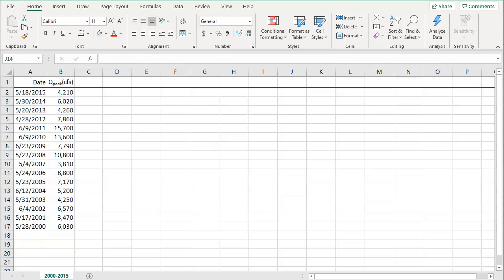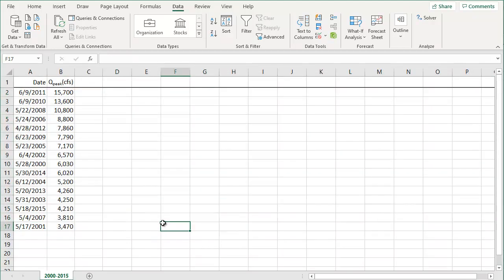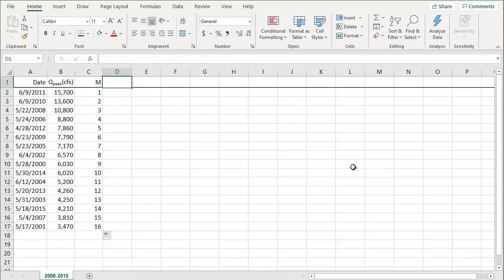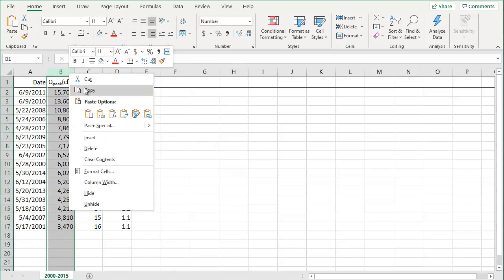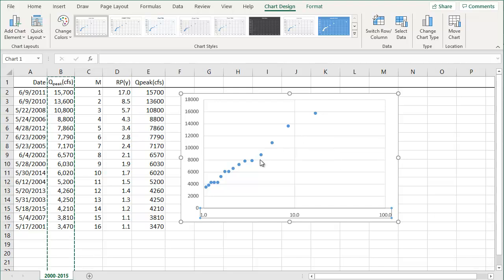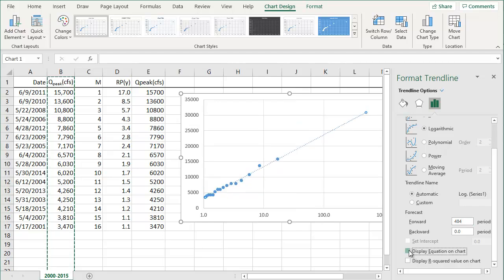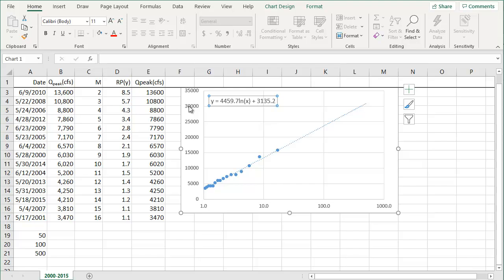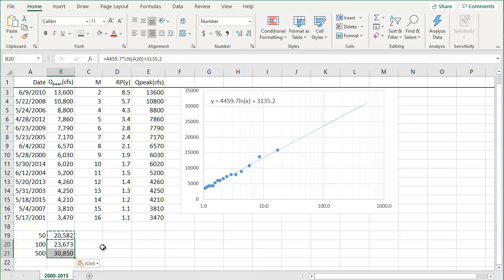Practice FFA 3A